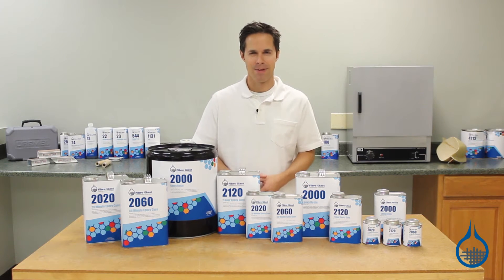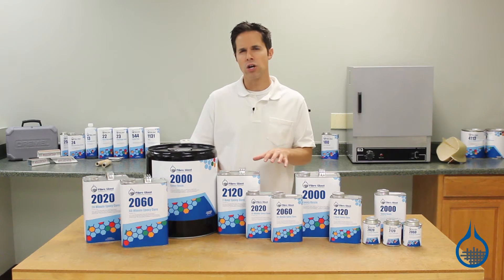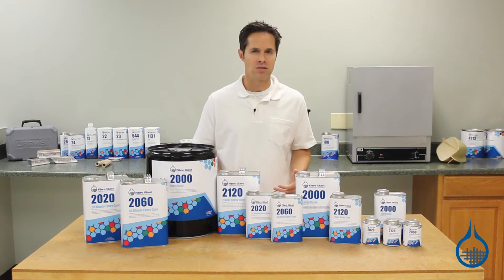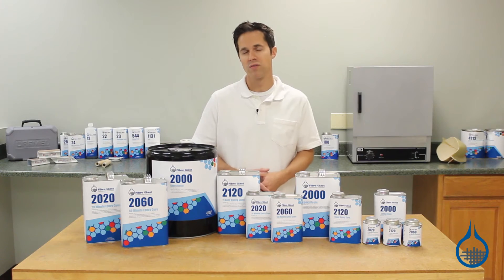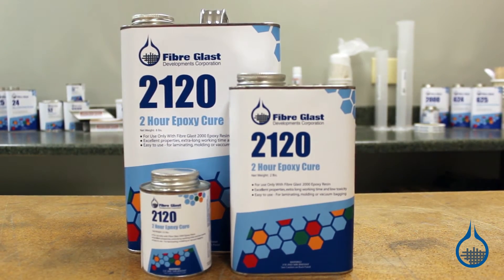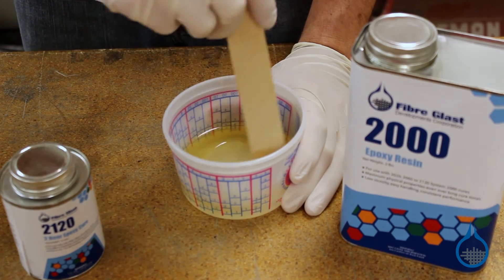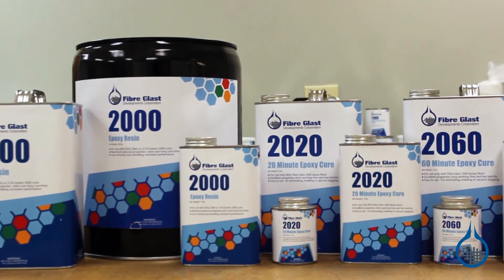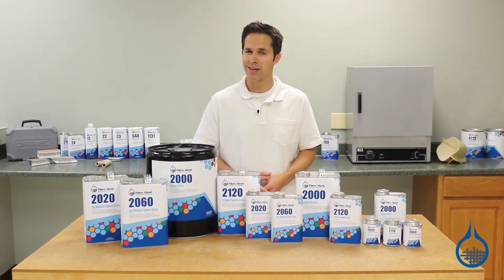System 2000 Epoxy Resin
Looking to add some extra durability to your next project? System 2000 Epoxy Resin is a general purpose, room temperature, laminating resin. This meaning it is designed to provide the highest ultimate strength in reinforcements.
In this video we will discuss the characteristics of the System 2000 Epoxy Resin, it’s typical uses as a laminating resin, as well as how you would use it with your next composites project.
Want to learn more about Epoxy Resins? Fibre Glast has a free Learning Center with helpful white papers like: About Resins, Mold Construction, Molding Fiberglass, and Fundamentals of Fiberglass.